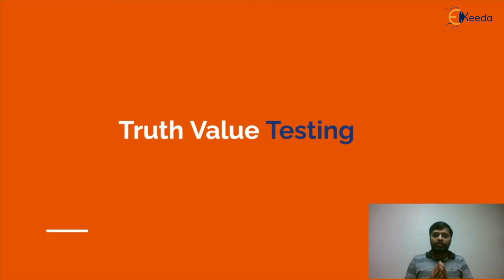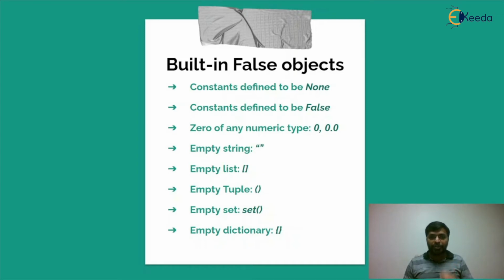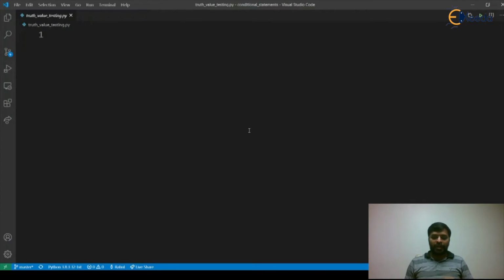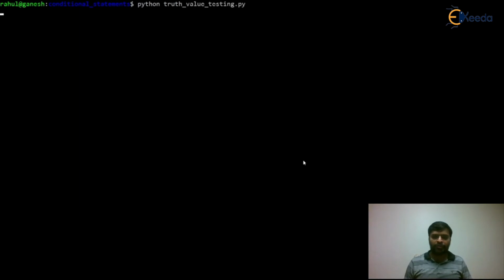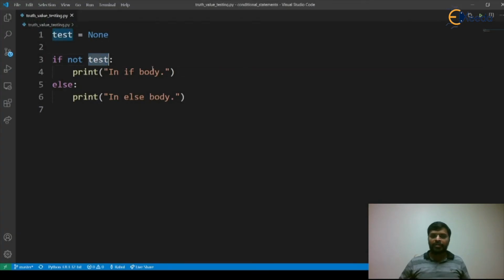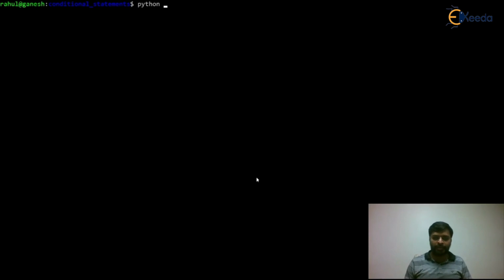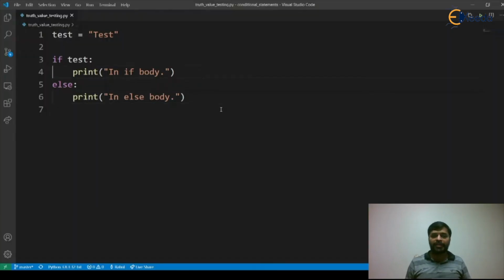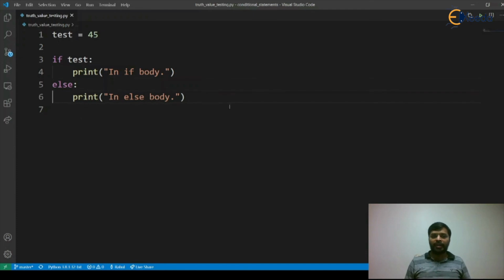Truth Value Testing